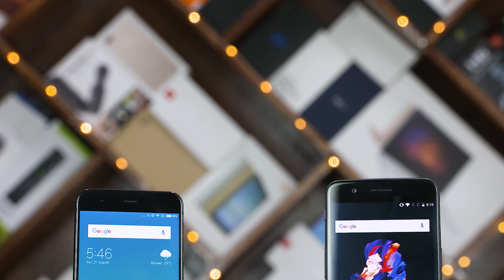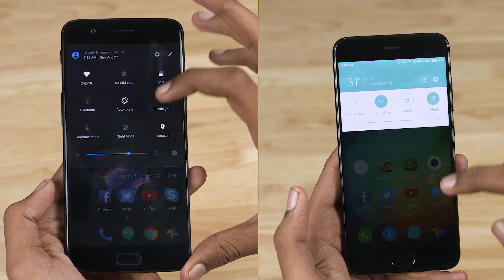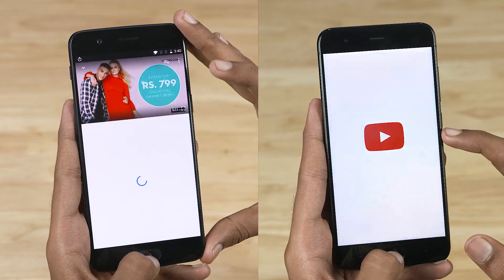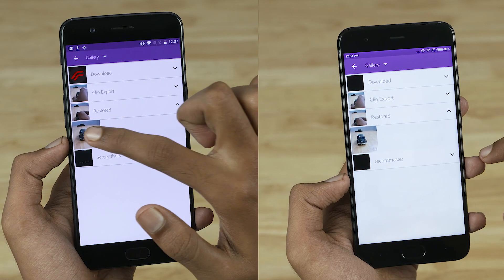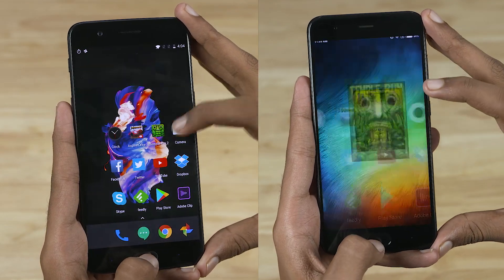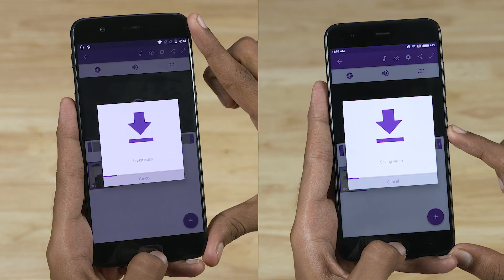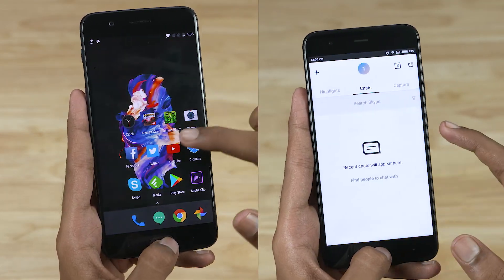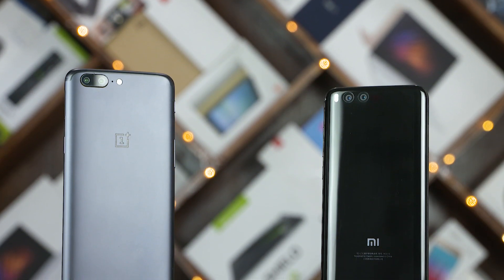Xiaomi Mi 6 (MIUI 9) vs OnePlus 5 - New King? Speedtest Comparison!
In this video lets pit the OnePlus 5 against Xiaomi Mi 6 running MIUI 9 in a speedtest under day to day usage scenarios to check if MIUI 9 has gone through any under the hood improvements.

Music Credit